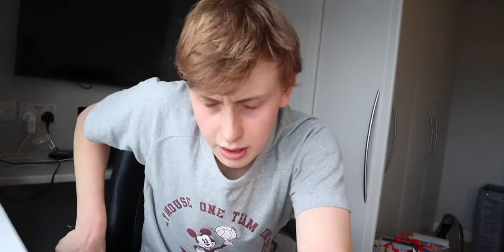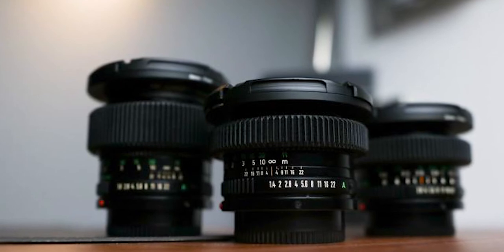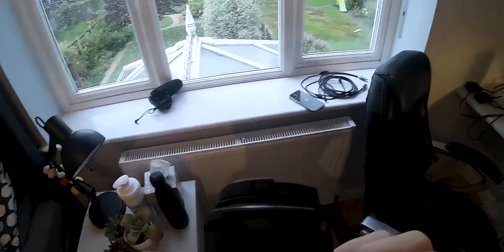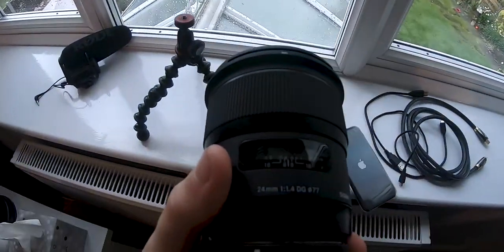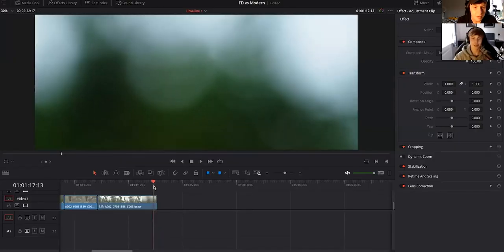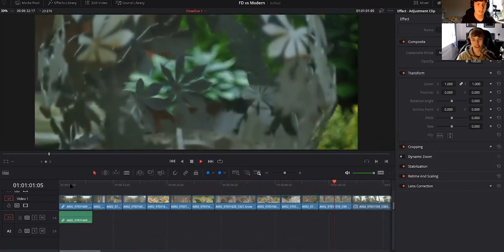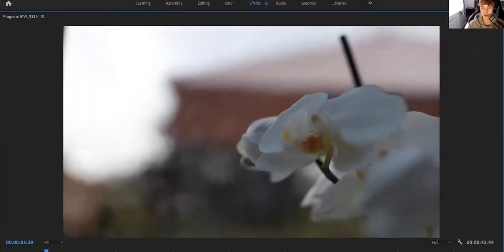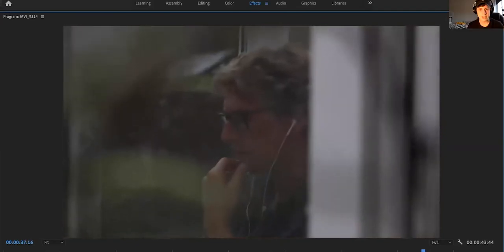Vintage Lens Vs Modern Lens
Hope you’re having an amazing day today! And hopefully you enjoyed this episode of the daily vlog.

HAVE A GNARLY DAY DUDES, and I’ll see ya tomorrow!

-Max